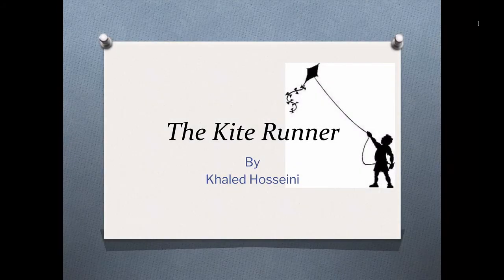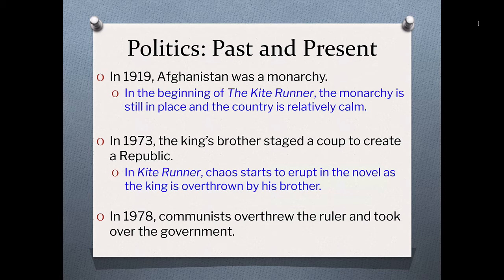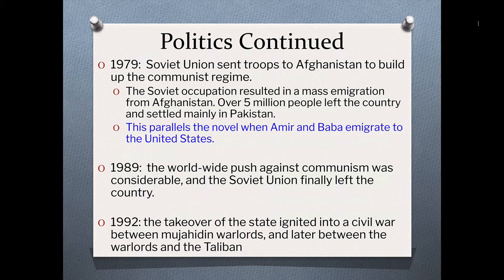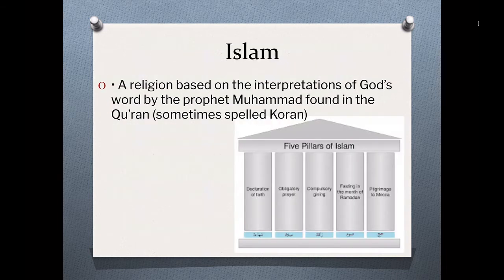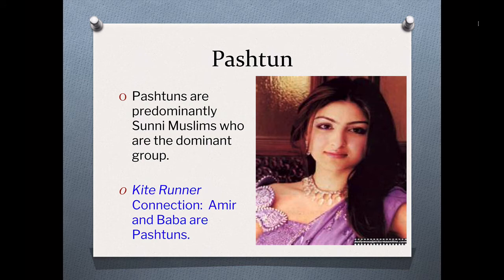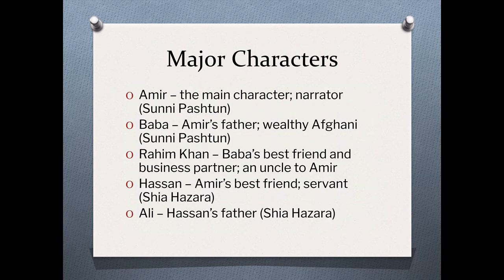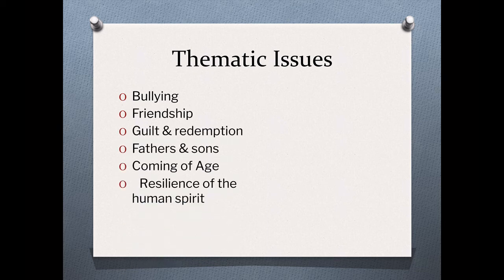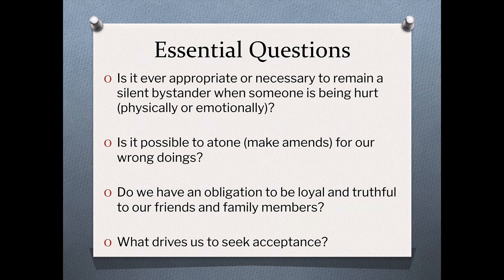Kite Runner Background Screencast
This video provides some historical context for The Kite Runner.